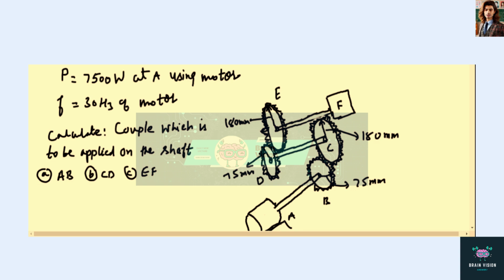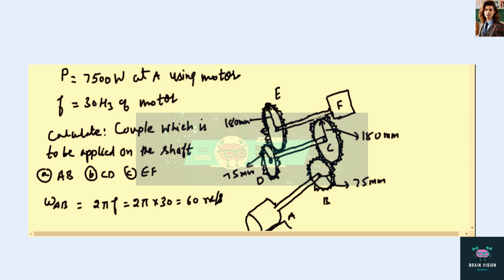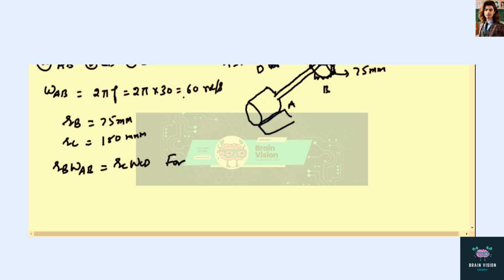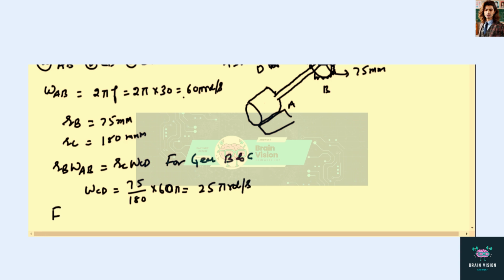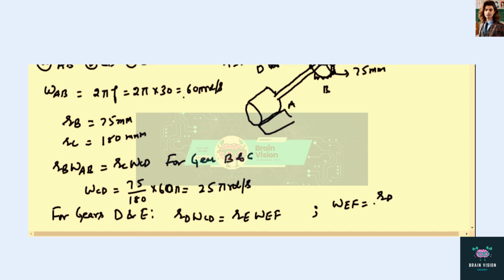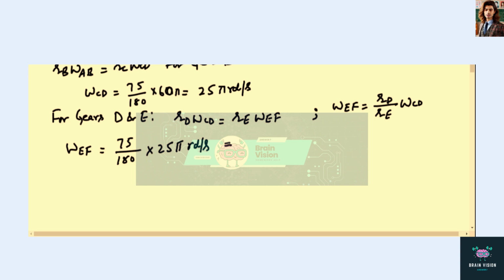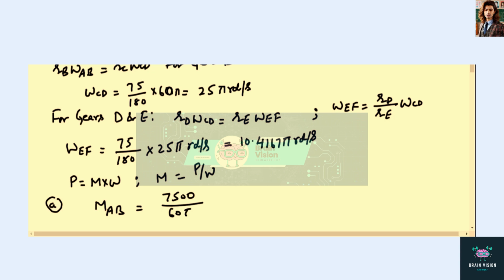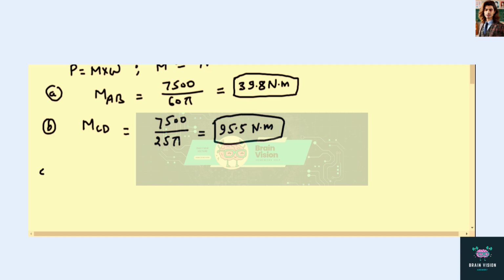Three shafts and four gears are used to form a gear train that will transmit from the motor at to a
Three shafts and four gears are used to form a gear train that will transmit from the motor at to a machine tool at . (Bearings for the shafts are omitted from the sketch.) Knowing that the frequency of the motor is , determine the magnitude of the couple that is applied to shaft